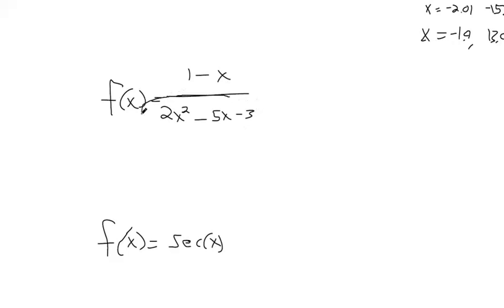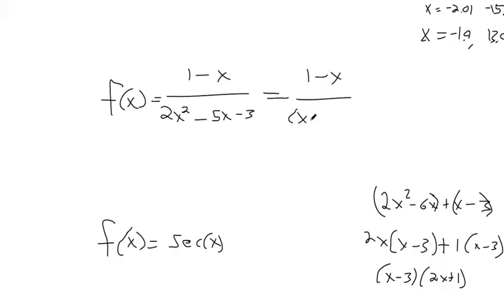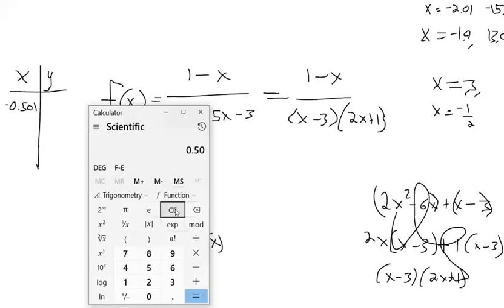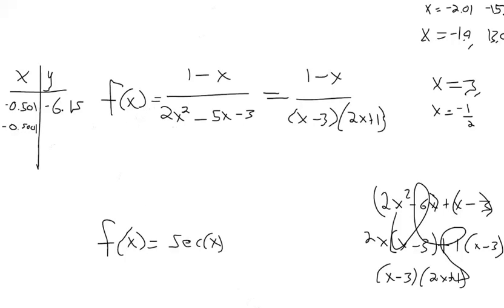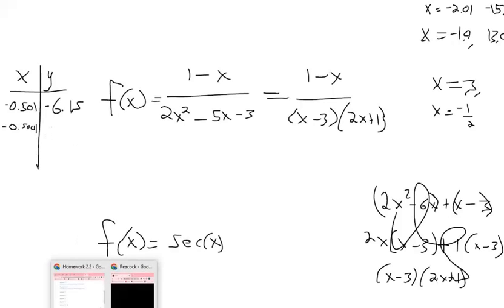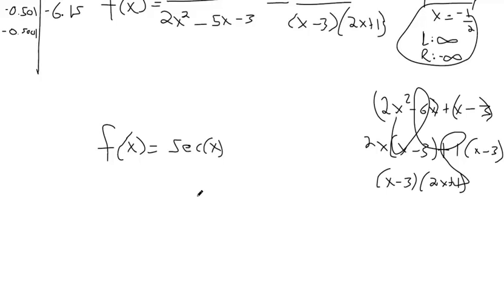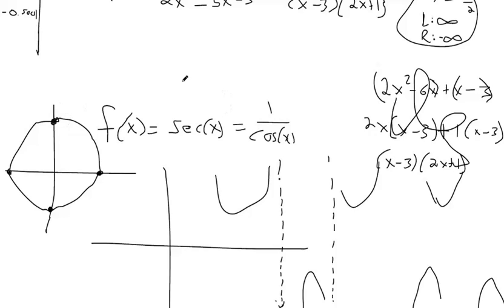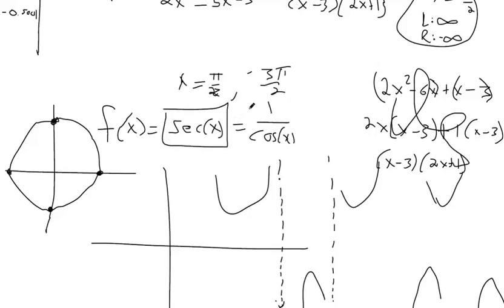Find the vertical asymptotes and describe the graph behavior near them